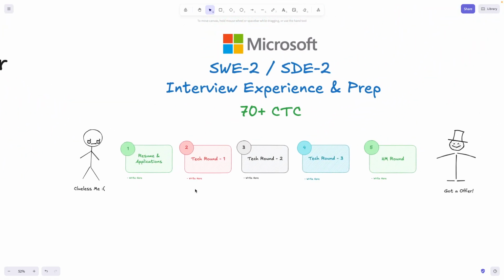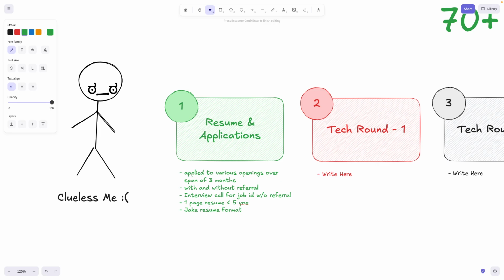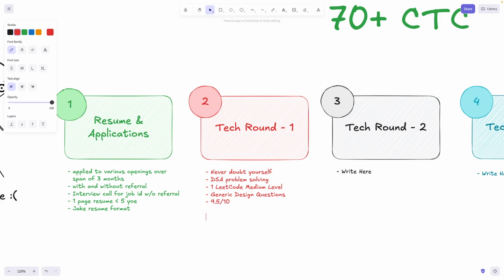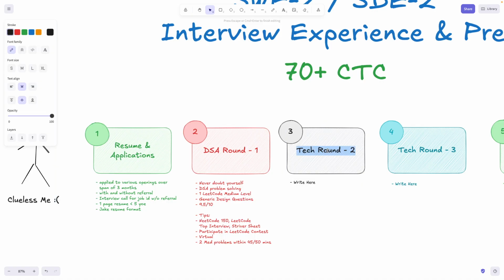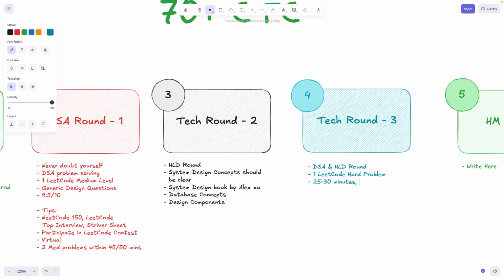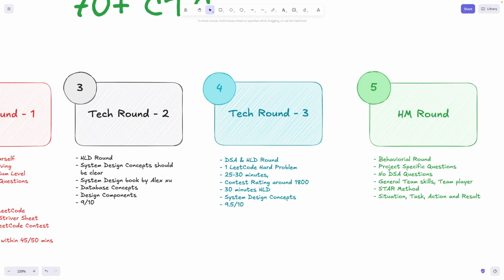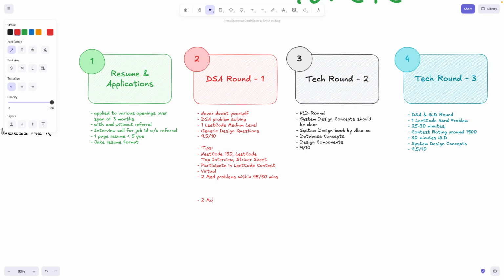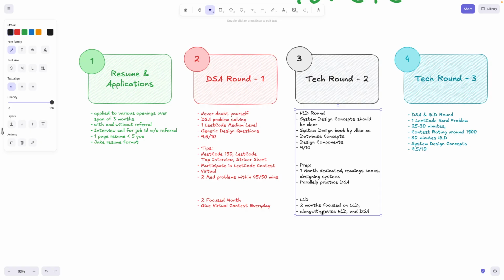How I Cracked Microsoft Interview | 70 Lakh CTC | SDE Interview Prep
💼 In this video, I’m breaking down my entire Microsoft SDE interview experience — every round, what was asked, how I prepared, and what finally helped me land the offer.

I’ll share:

✅ The number of rounds and format of each
✅ The type of coding questions I was asked (DSA patterns)
✅ How I prepared — including solving 3000+ problems
✅ What was expected in the system design round
✅ What stood out and what I could have done better

All the Resources along with my profiles can be found

Whether you're targeting Microsoft, Amazon, or any top tech company, this breakdown will give you a real behind-the-scenes view.

🧠 I also explain how pattern recognition, consistent problem solving, and practicing mock interviews helped me crack it.

🔁 Drop your questions in the comments and I’ll try to help you wherever you’re stuck in your own prep journey.